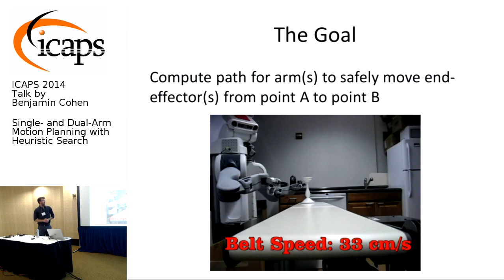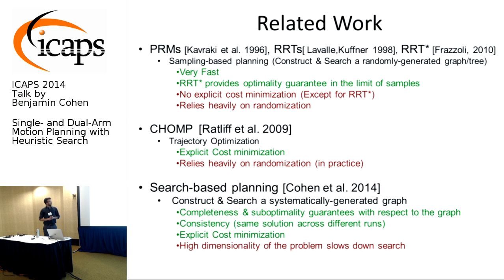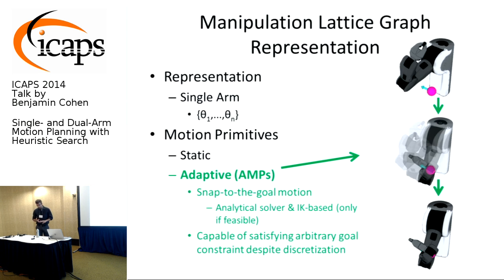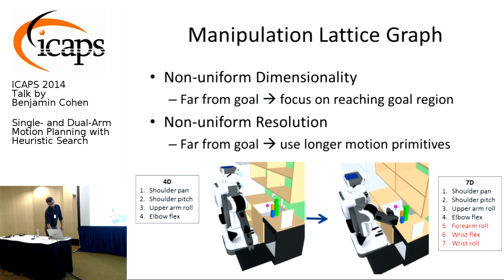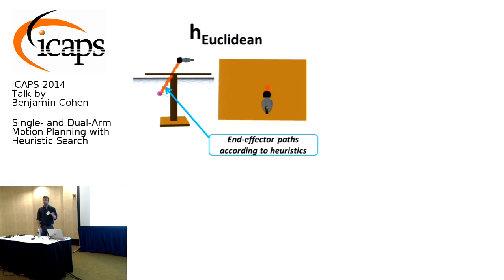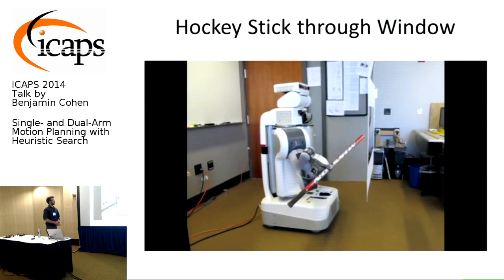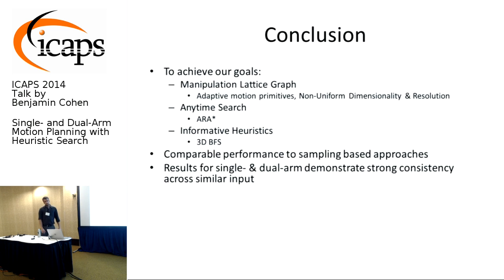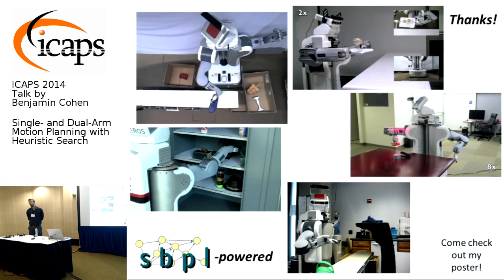ICAPS 2014: Benjamin Cohen on "Single- and Dual-Arm Motion Planning with Heuristic Search"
Benjamin Cohen, Sachin Chitta, Maxim Likhachev .
Single- and Dual-Arm Motion Planning with Heuristic Search.